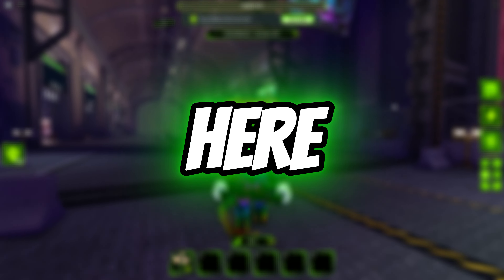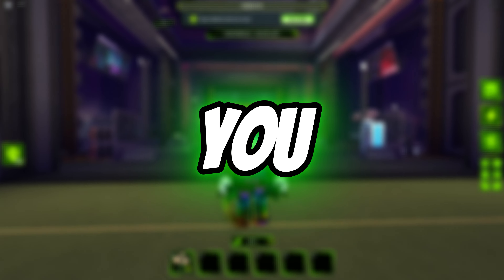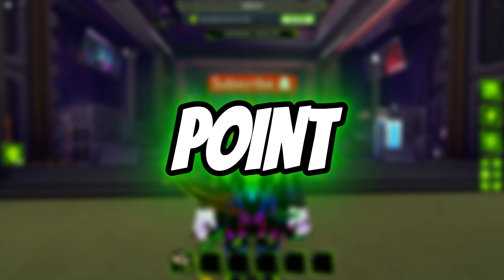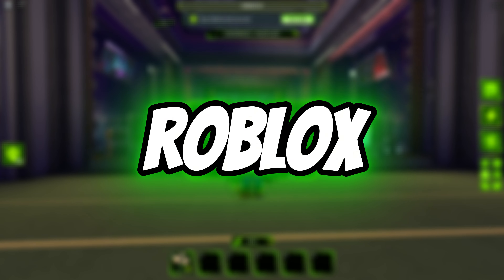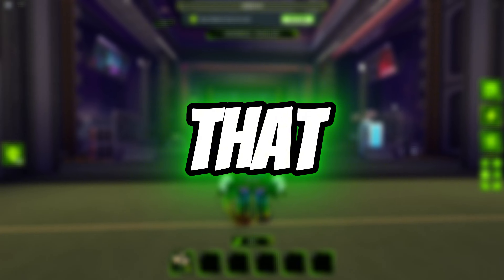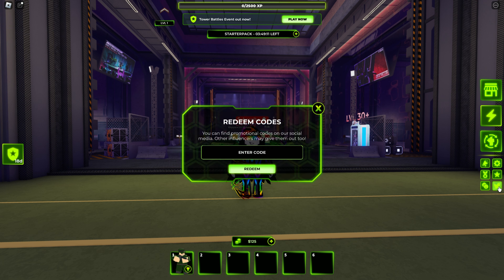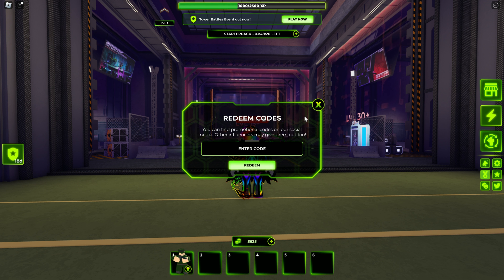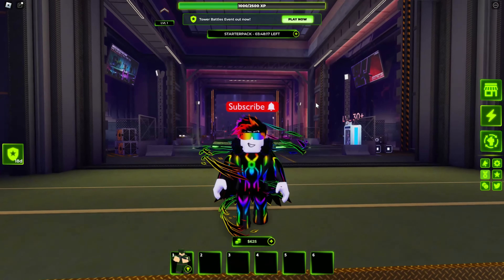🔥*NEW* ALL WORKING 2X POINT UPDATE CODES FOR TDX! ROBLOX TOWER DEFENSE X CODES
IN THIS VIDEO:
I Will Be Showing You All New Working Codes For 2x Point Event/Update Of tower defense x

📢MUST READ⬇️
I Have Added All Roblox tower defense x Codes In This Video. And This Video Was Uploaded On September 3, 2024. All Codes Shown In This Video Are Up To Of September 3, 2024. All Codes Prior To The Date Of This Video Are Included. I Will Share All Roblox tower defense x Codes After September 3, 2024 In Next Roblox tower defense x Codes Video.